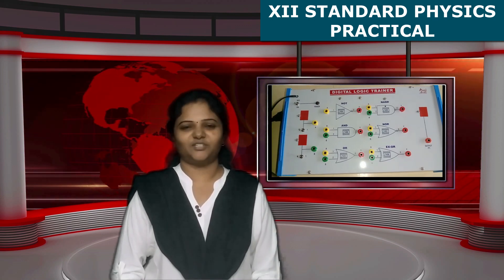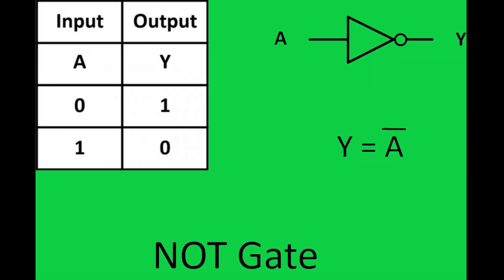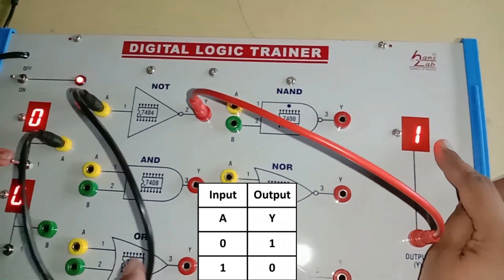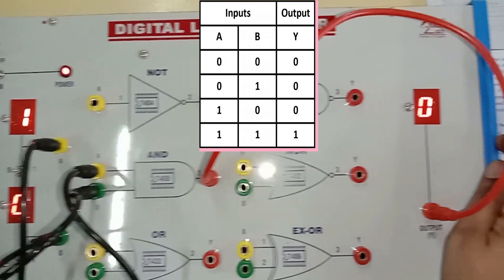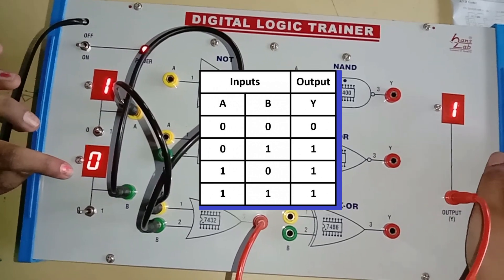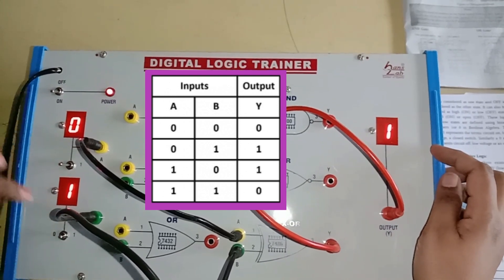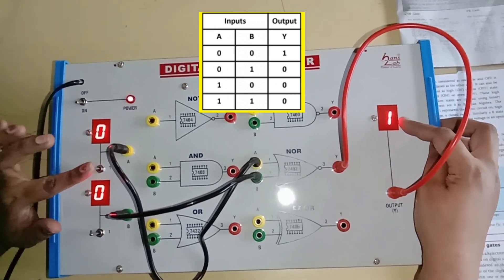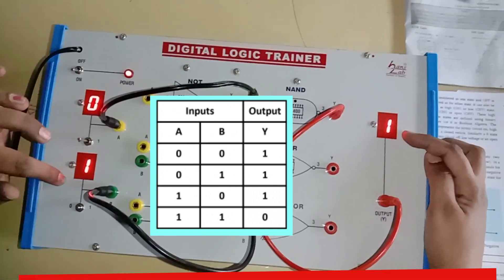Practical Applications of Logic Gates | NOT | AND | OR | XOR | 12th Standard | TRUTH TABLE | LAB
A logic gate is an electronic circuit which functions based on digital signals. The logic gates are considered as the basic building blocks of most of the digital systems. It has one output with one or more inputs. There re three types of basic logic gates: AND, OR, and NOT. The other logic gates are Ex-OR, NAND, and NOR. They can be constructed from the basic logic gates.

Digital electronics deals with logical operations. The variables are called logical variables. The operators like logical addition (+) and logical multiplication (.) are called logical operators. When the logical operators (+, .) operate on logical variables (A, B), it gives logical constant (Y). The equation that represents this operation is called logical statement.

For example,
Logical operator: +
Logical variable: A, B
Logical constant: Y
Logical Statement: Y = A + B

The possible combinations of inputs and the corresponding output is given in table called truth table. The circuits which perform the basic logical operations such as logical addition, multiplication and
inversion are discussed below.
AND gate
It is a logic gate and hence A, B, and Y can have the value of either 1 or 0.

Boolean equation:
Y = A.B
It performs logical multiplication and is different from arithmetic multiplication.
Logic operation
The output of AND gate is high (1) only when all the inputs are high (1). The rest of the cases the output is low. Hence the output of AND gate is high (1) only when all the inputs are high. It is represented in the truth table

OR gate
A and B are inputs and Y is the output.

Boolean equation:
A+ B=Y
It performs logical addition and is different from arithmetic addition.
Logic operation
The output of OR gate is high (logic 1 state) when either of the inputs or both are high.

NOT gate

A is the input and Y is the output.

Boolean equation
Y = A
Logic operation
The output is the complement of the input. It is represented with an overbar. It is also called as inverter. The truth table infers that the output Y is 1 when input A is 0 and vice versa.

NAND gate
A and B are input and Y is the output.

Boolean equation
Y = A.B
Logic operation
The output Y equals the complement of AND operation. The circuit is an AND gate followed by a NOT gate. Therefore, it is summarized as NAND. The output is at logic zero only when all the inputs are high. The rest of the cases, the output is high (Logic 1 state).